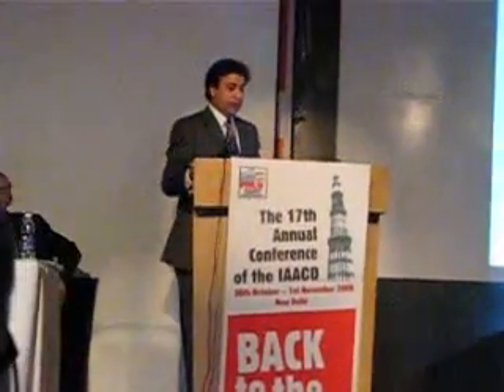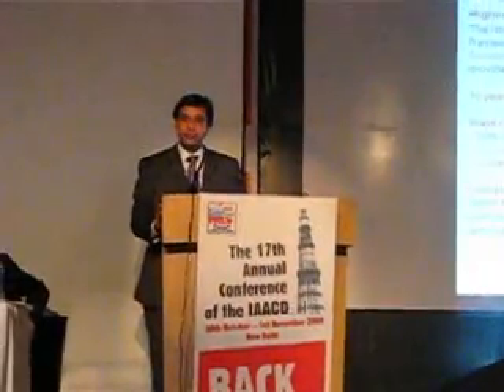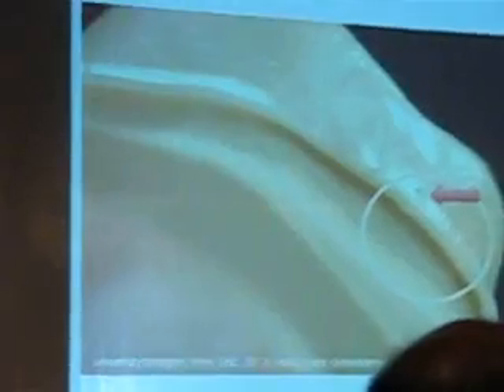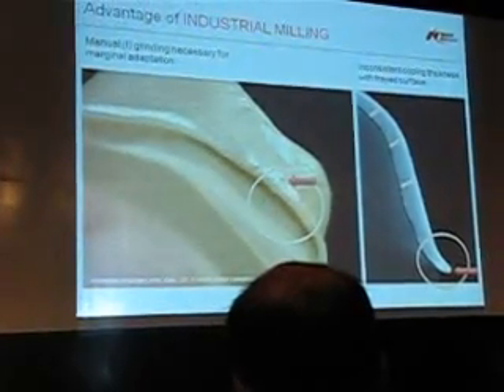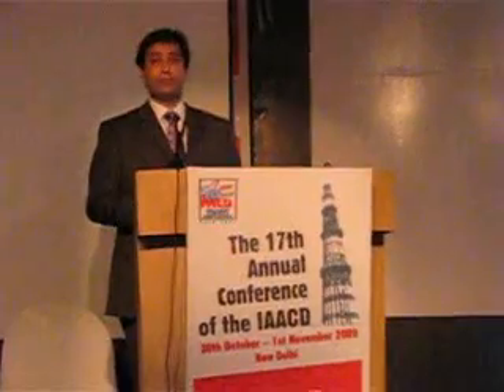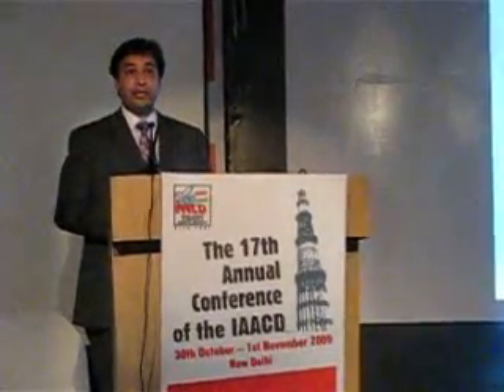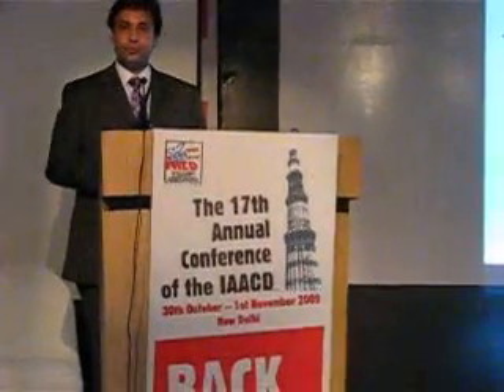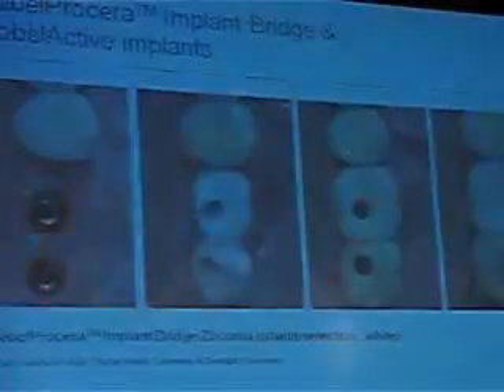Dr. Puneet Kathuria Lecturing at IAACD, New Delhi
- Dr. Puneet Kathuria lecturing at IAACD back to the future at Le Meridian, New Delhi in Nov-09, about Metal free Zirconia restorations for veneers crowns, bridges and Dental Implants.